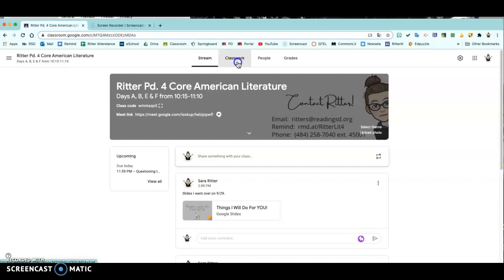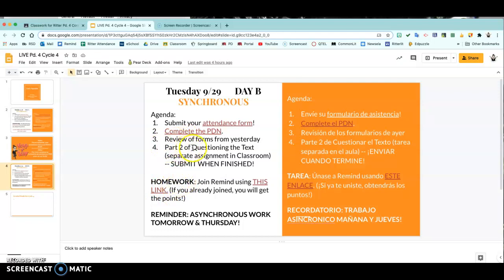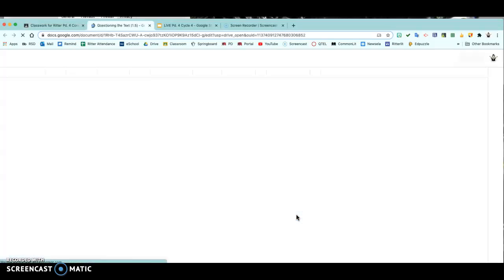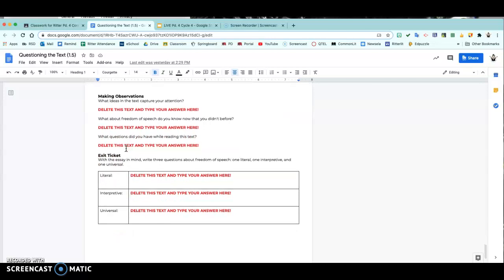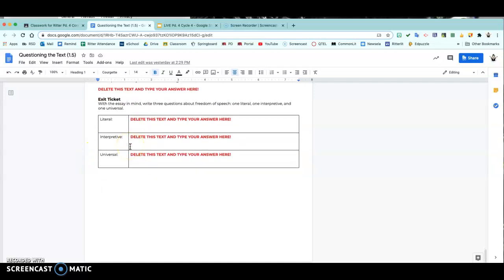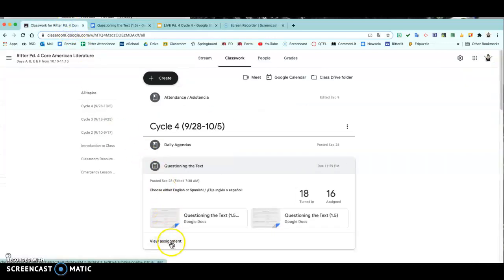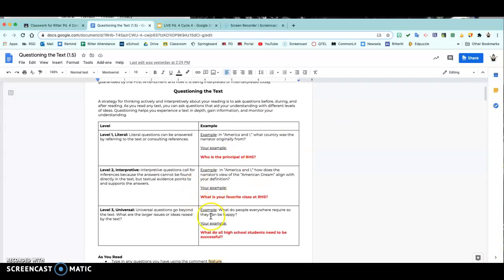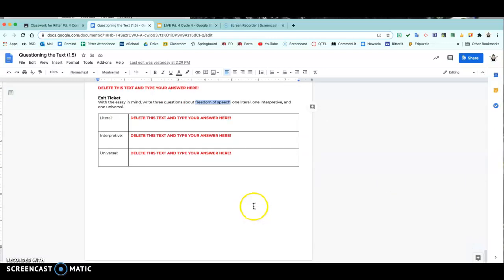Cycle 4 Day 2